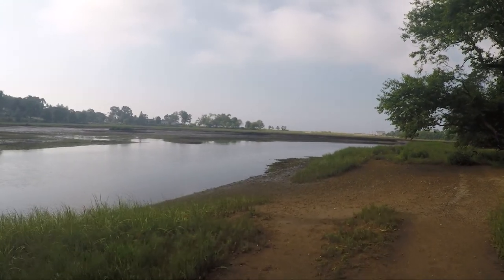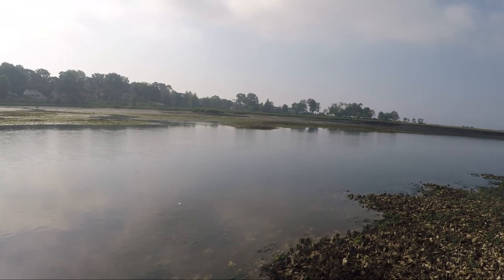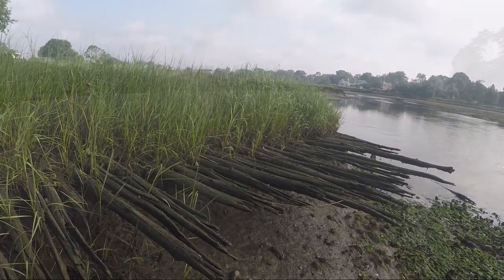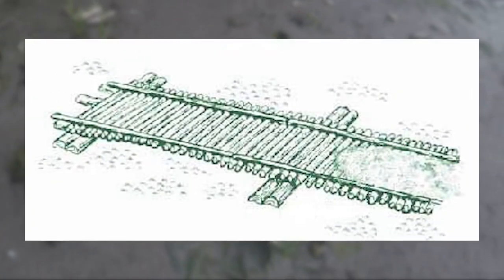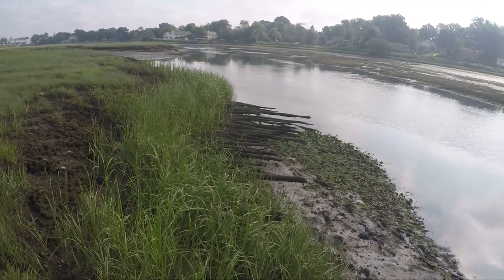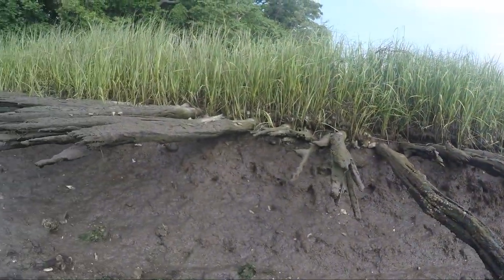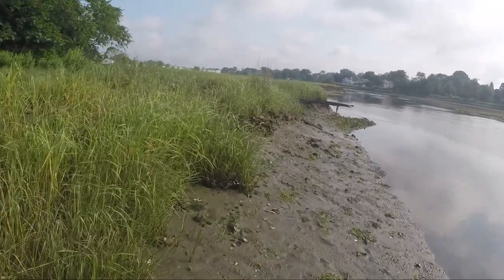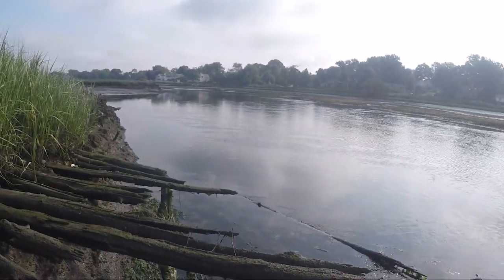Penfield Mills Open Space Area - Fairfield, CT - Corduroy Road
The Walls of Time

Corduroy Road
Fairfield, CT